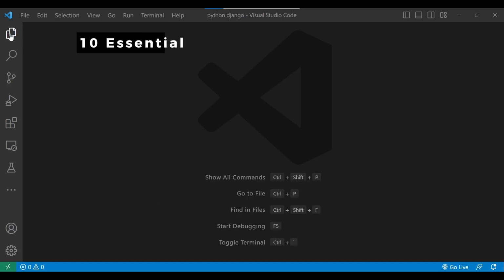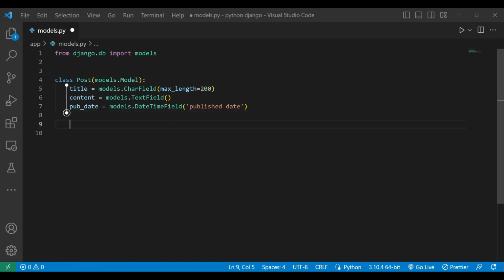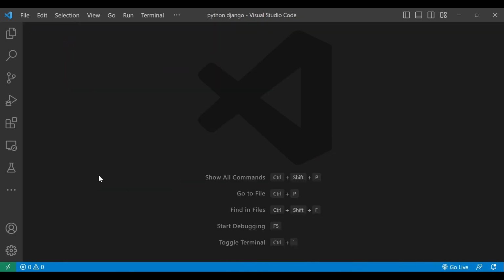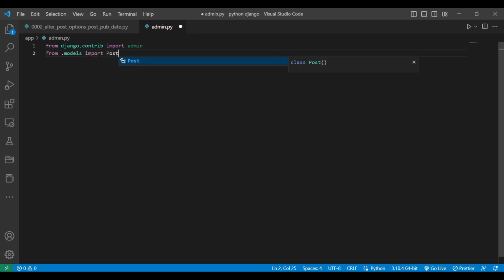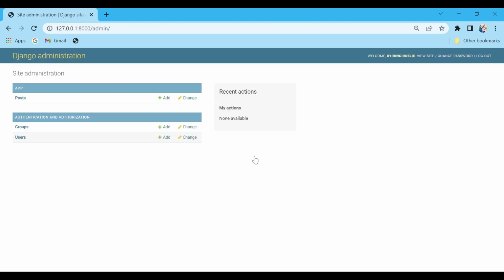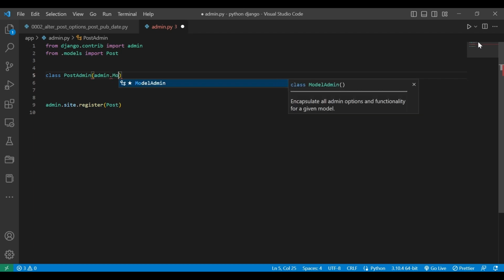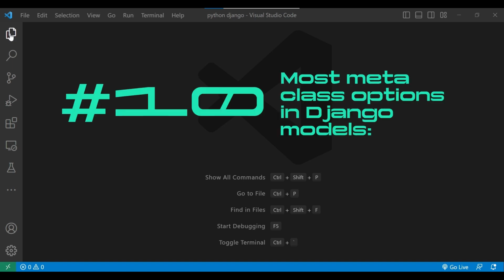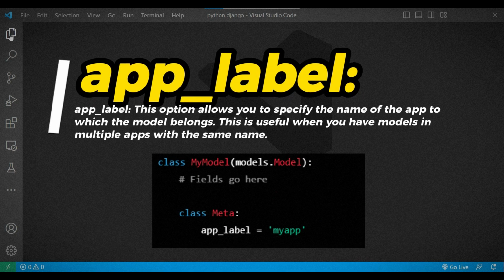how Django processes models # Meta options 4.2 | Python is Django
In Django, a meta class is a class that defines metadata options for a model. These options are used to control various aspects of a model's behavior.

# ten common meta class options in Django models:

1.db_table: This option allows you to specify the name of the database table that the model will use.

2.ordering: This option lets you specify the default ordering for the model. For example, you can sort by a particular field or multiple fields.

3.verbose_name and verbose_name_plural: These options allow you to specify the human-readable name of the model, both in the singular and plural form.

4.unique_together: This option allows you to specify a set of fields that must be unique together.

5.permissions: This option allows you to specify the permissions that can be granted to users for this model.

6.abstract: This option allows you to create an abstract base class for a model that is not intended to be instantiated directly.

7.default_related_name: This option allows you to specify the default name for the reverse relation from the related model back to this model.

8.get_latest_by: This option allows you to specify the default field to use when getting the latest object for this model.

9.indexes: This option allows you to specify the database indexes to be created for the model.

10.app_label: This option allows you to specify the name of the app to which the model belongs. This is useful when you have models in multiple apps with the same name.